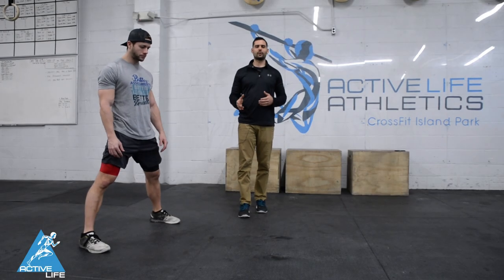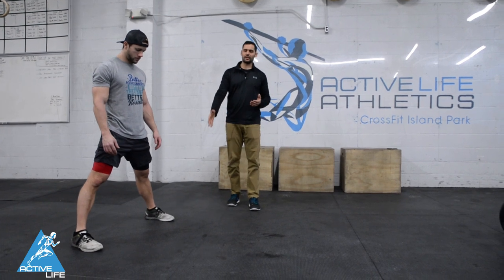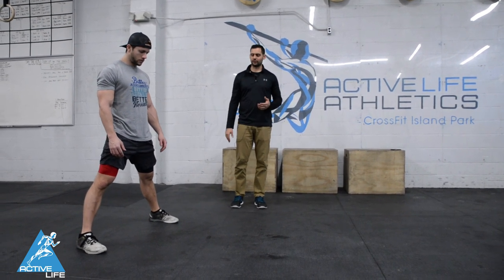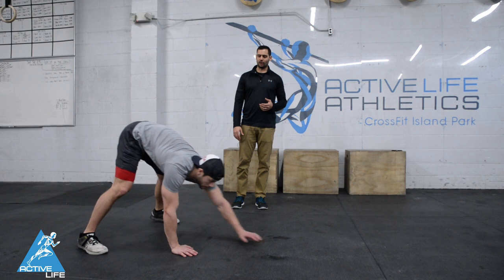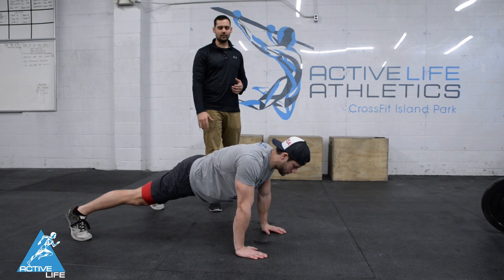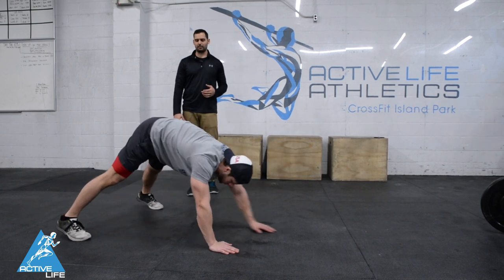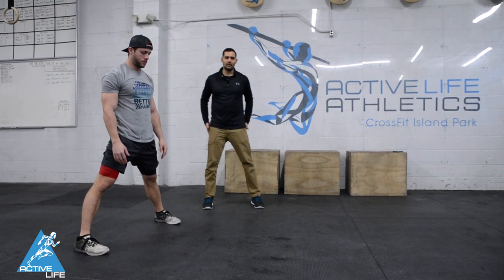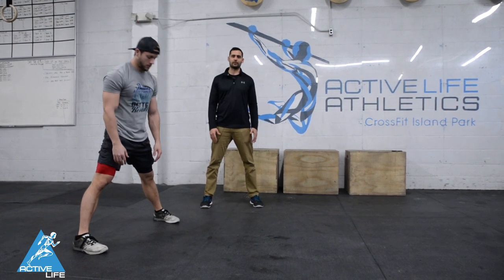Performance Care - Movement Demo - Sumo Inchworm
FREE ASSESSMENTS

2 Days of hands on assessment training and certification.